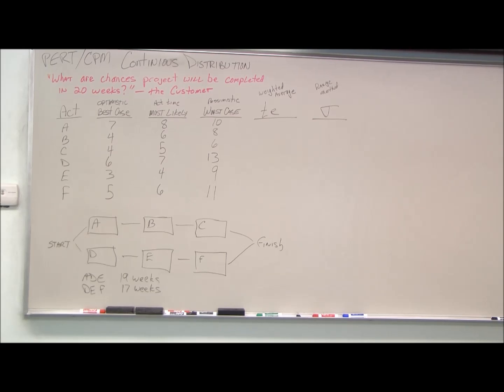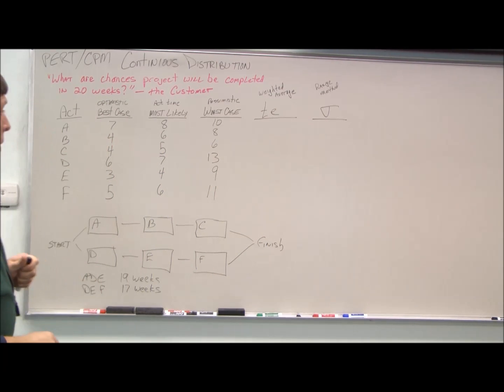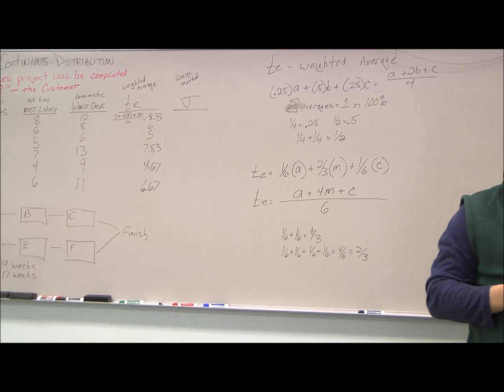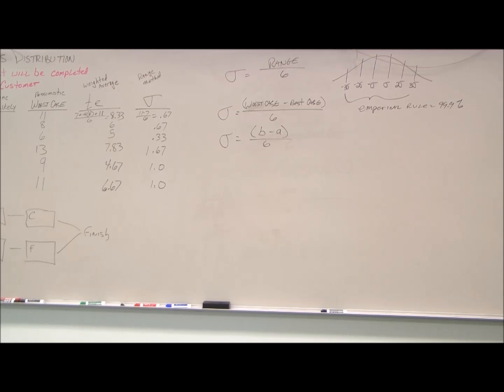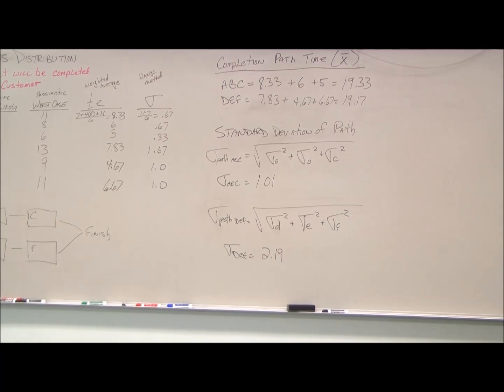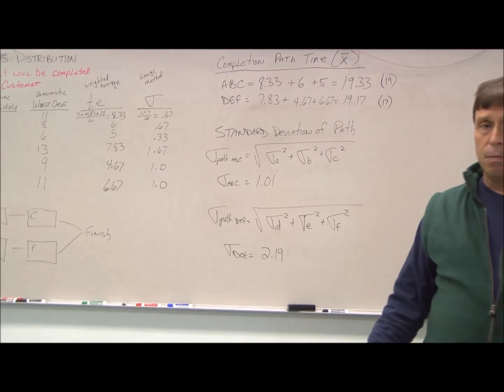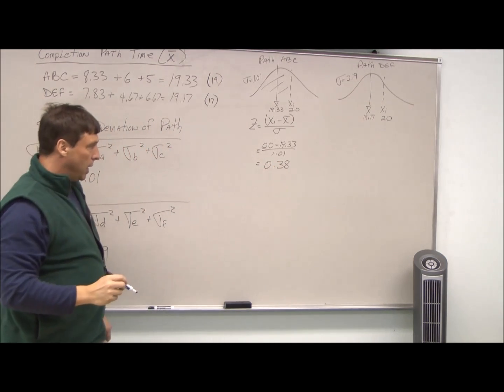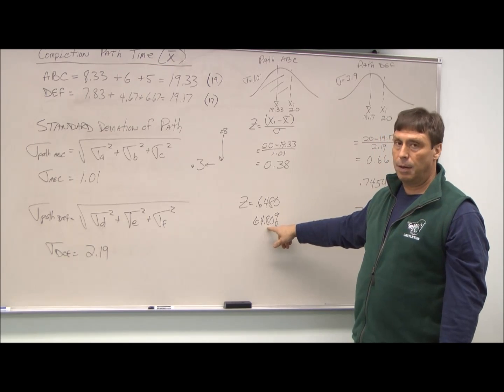PERT / CPM Continuous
The weighted average of times - Standard Deviation - range method

plus example problems, suggested readings, and quizzes